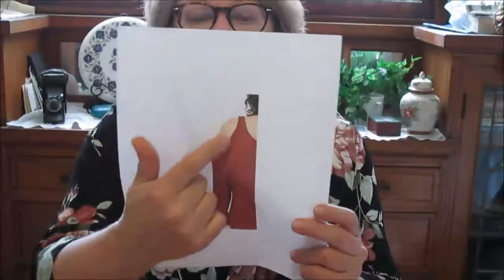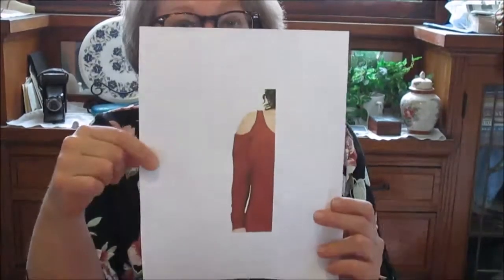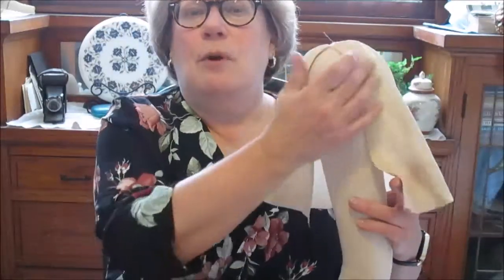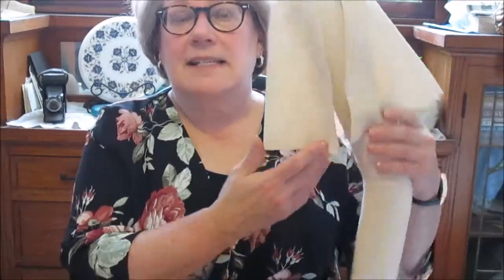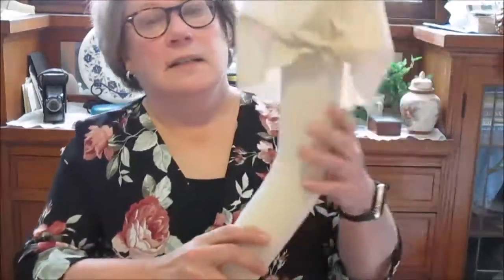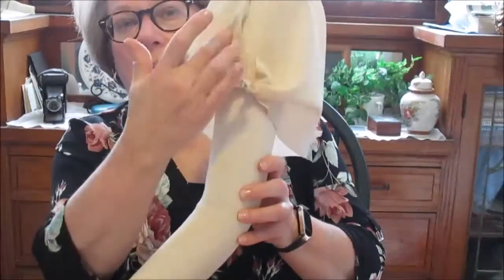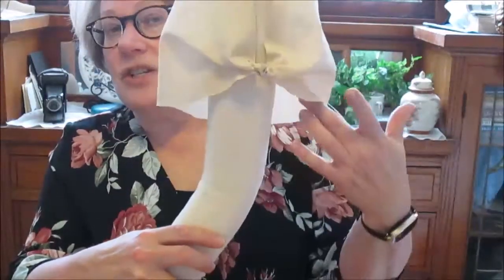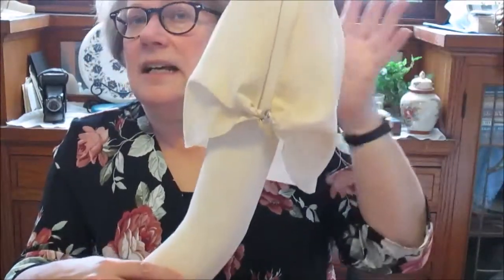Giving Your Sleeve New Style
In this video, we explain ways to take the sleeves you've drafted and add a new twist or styling detail.  This is less about drafting the sleeve than taking that draft and adding a new feature.  This is where your imagination comes to the forefront!